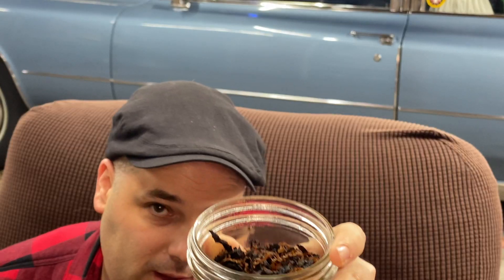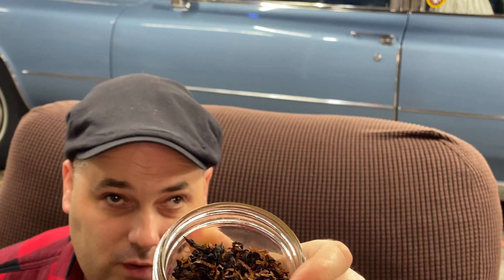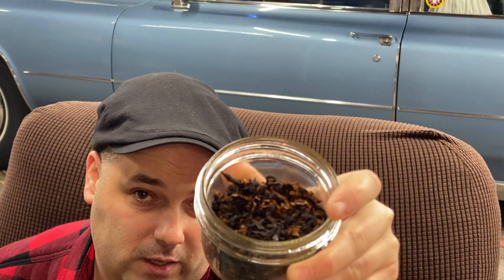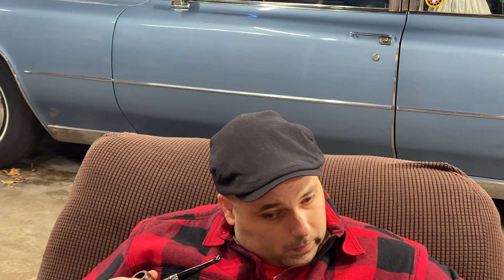Boswell’s Pennsylvania Dutch Treat Review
My Boswell’s Pennsylvania Dutch Treat Review, I really enjoy this blend. Sorry, didn’t mean to make the video so long. ￼

Be sure and check out Wentzel’s World, I stumbled across his channel earlier today, and really enjoy it. ￼￼